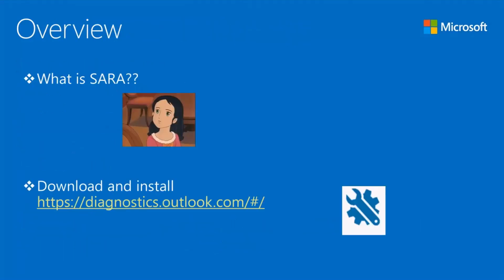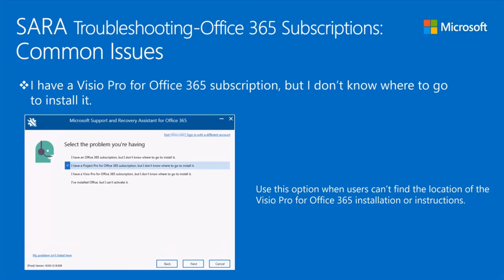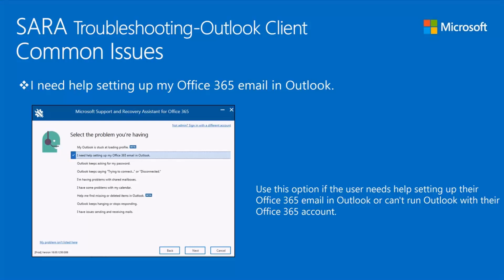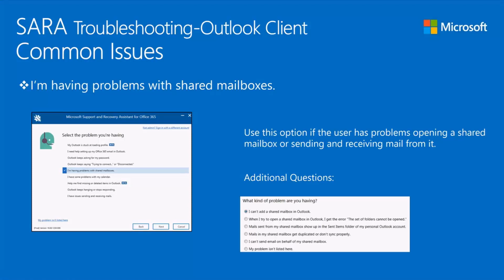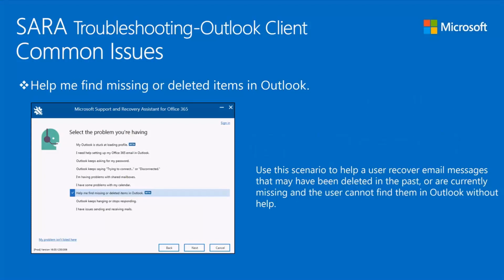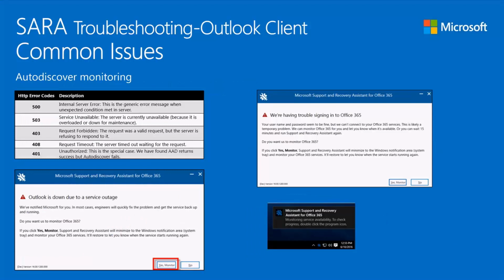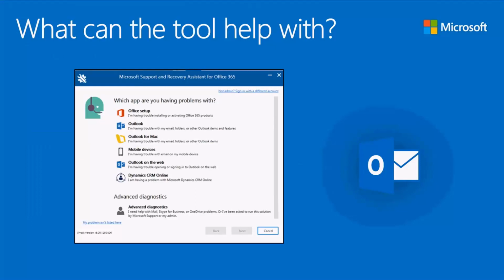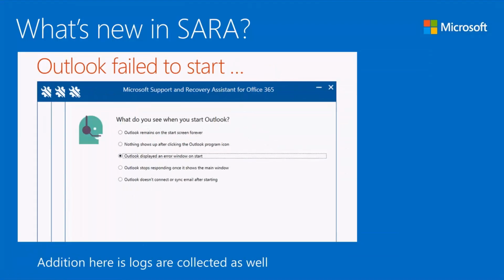Support Corner Webcast: SARA Tool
In this session we will go a little deeper into SARA Tool support tool.

Agenda

-What is Sara
-Features and Additions
-Common Issues
-Troubleshooting using SARA
-What's New.

This video have been delivered by: Doaa Sameh